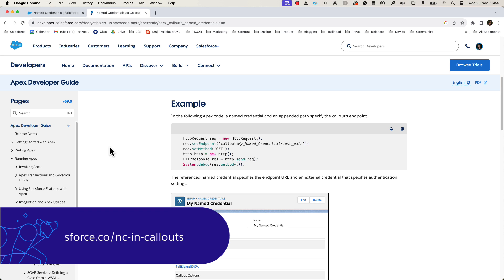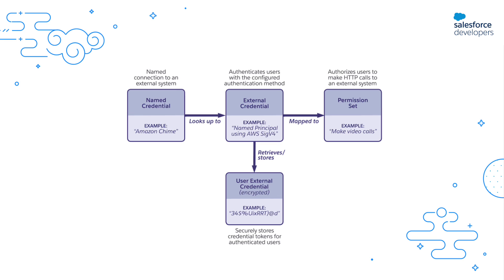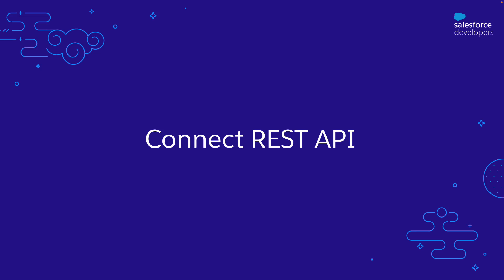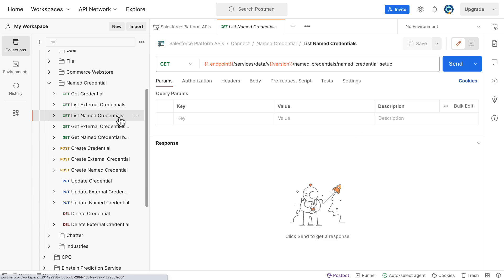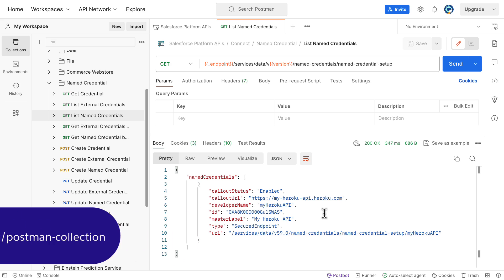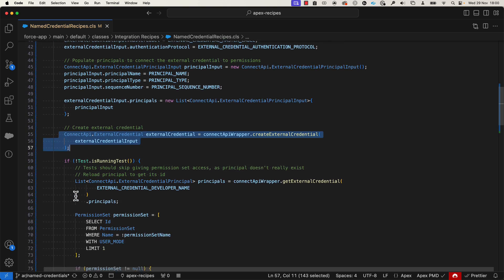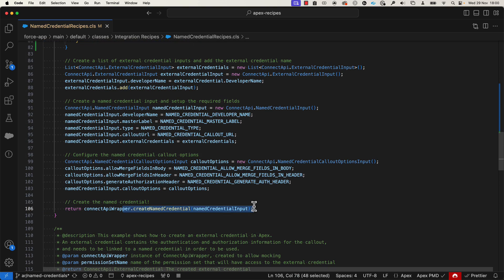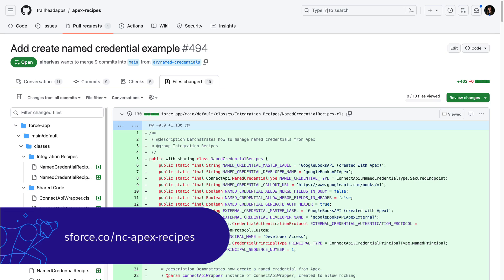Programmatically Manage Next-Generation Named Credentials | Developer Quick Takes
Manage your Named Credentials programmatically, using the Connect API REST API or Apex, enabling the creation and modification of Named Credentials from CI/CD pipelines and from 2GP managed packages.

00:39 What’s a named credential and what’s useful for
01:05 Next-generation named credentials
01:46 Summer ’23 features to programmatically manage named credentials 02:23 Use cases
03:39 Named credentials in Connect API vs Metadata API
04:20 Connect REST API
05:10 Connect API in Apex
06:44 Resources and next steps